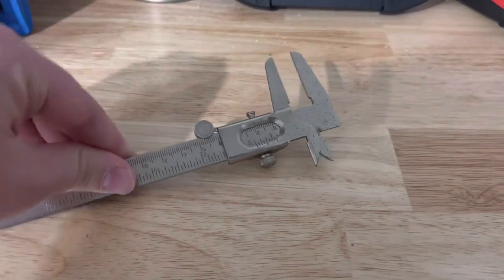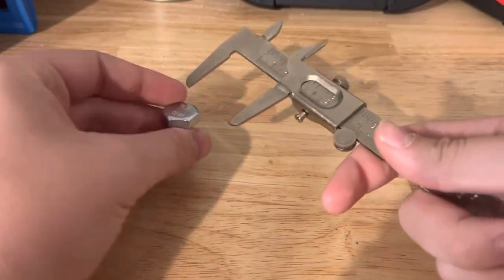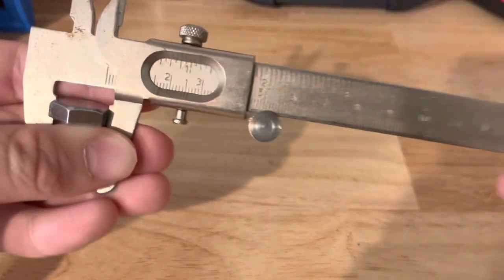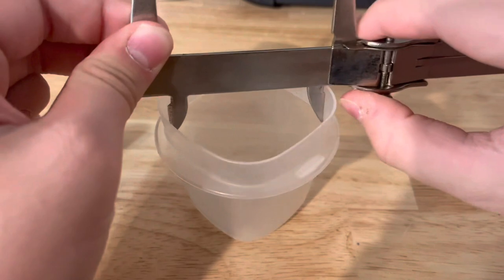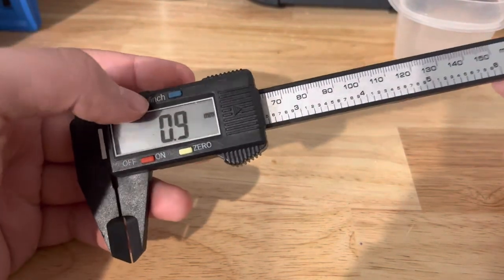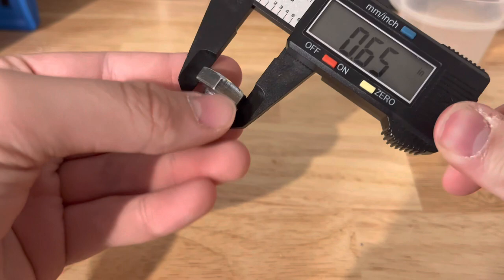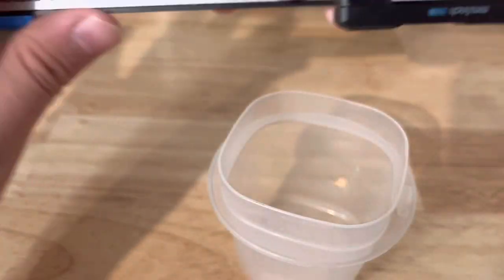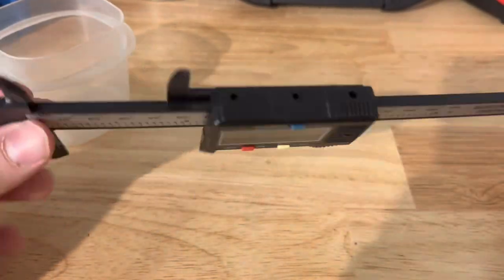How to use a caliper(measuring)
In this video I show you how to use a caliper. This is a tool used for measuring the diameter of the inside of something, as it is difficult with most tape measures. Enjoy.